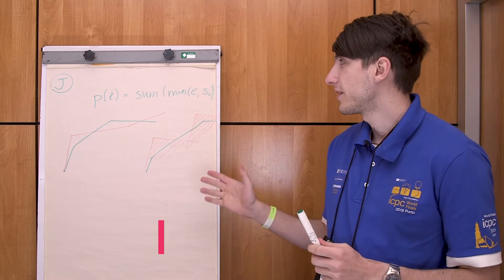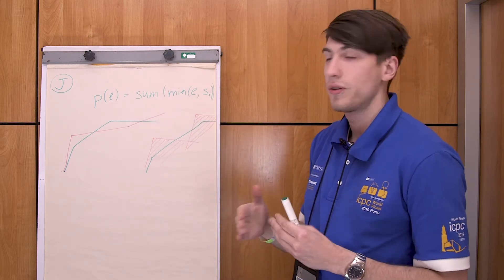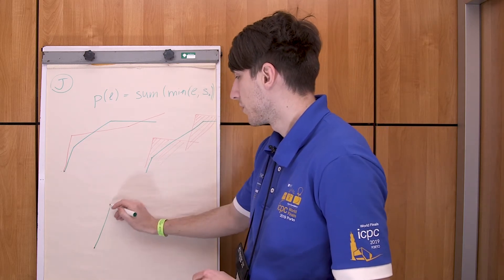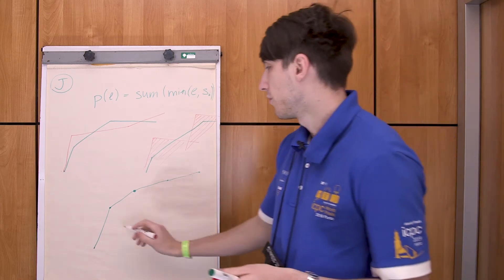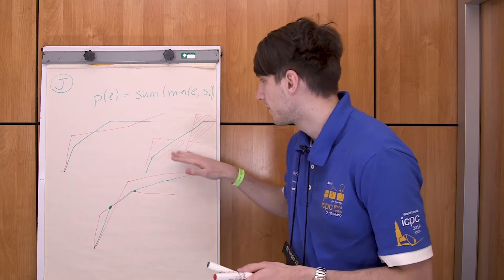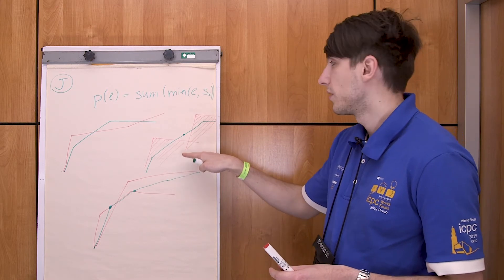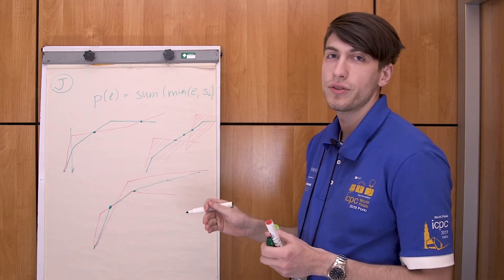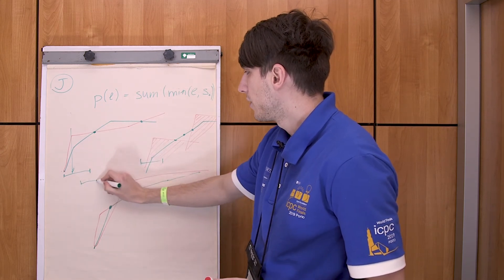2019 ICPC Solution Video: Problem J. Miniature Golf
Watch as ICPC Analyst Adam Bardashevich explains the solution to Problem J from the ICPC 2019 World Finals in Porto.